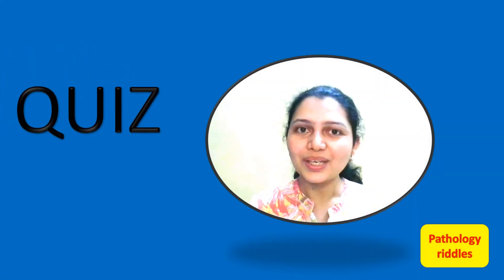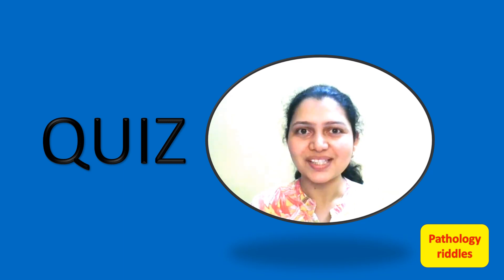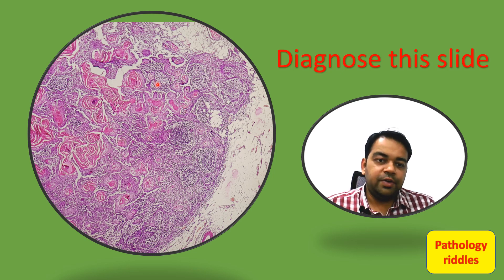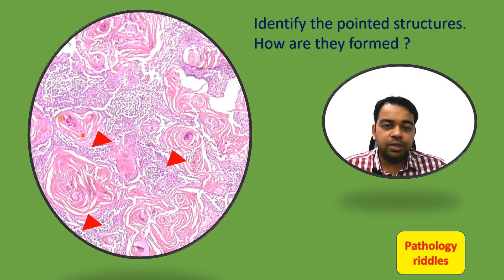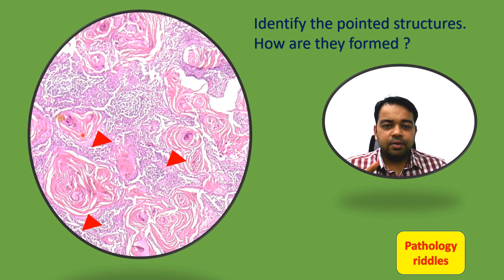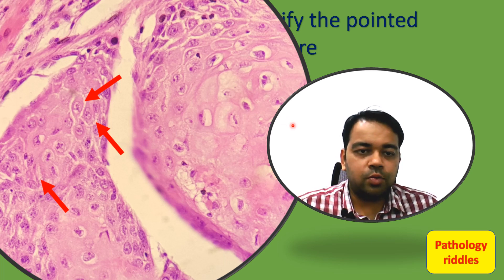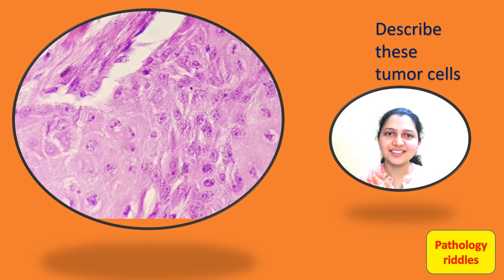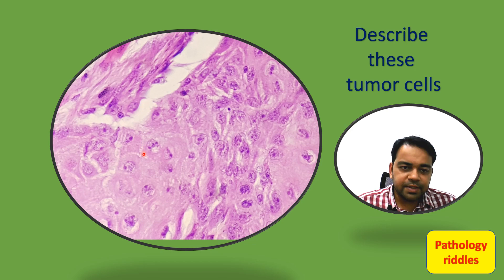Quiz for Undergraduate Pathology Students MBBS and MD, DNB Students | Questions with Explanation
Quiz is a way of challenging young minds to think . So here is a short pathology quiz for undergraduate mbbs, md and dnb students.
Pathology is indispensable to learning medicine. Understanding basics is and applying in clinics is essential to become a good clinician. Riddles promote analytical thinking.
This channel challenges your concepts and checks your application using riddles. How good are you at basics? It's challenging for learners and fun for the experienced. Invite you to the pathology party..

How to study pathology with quiz
Pathology made easy
Pathology questions
Pathology quiz
Pathology quiz for mbbs
Pathology quiz for md students
Pathology quiz for dnb students
Short quiz
Easy quiz
Quiz questions
Quiz notes
Interesting pathology quiz
Squamous cell carcinoma
Identification points for squamous cell carcinoma